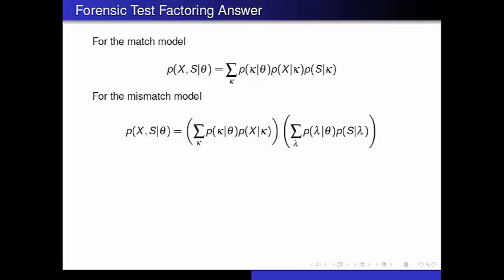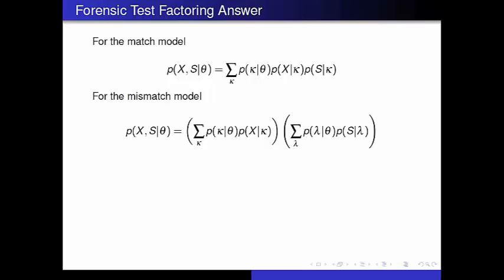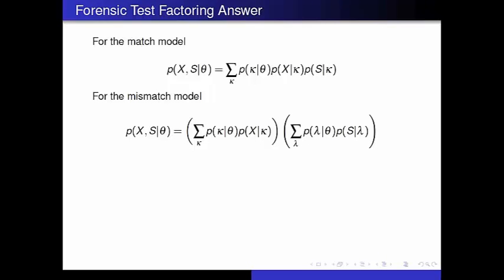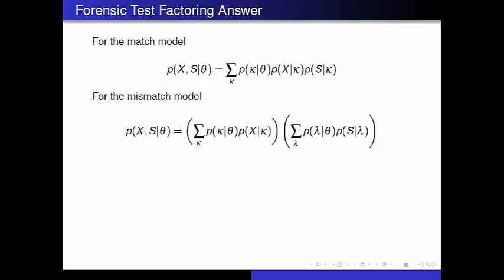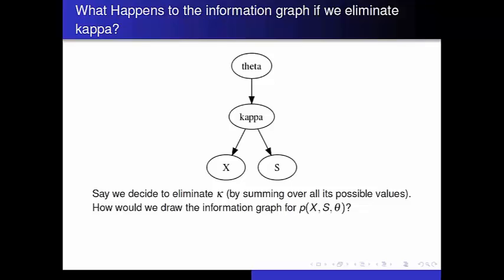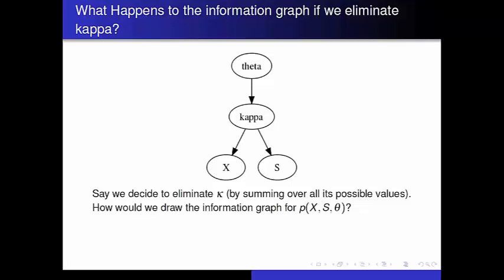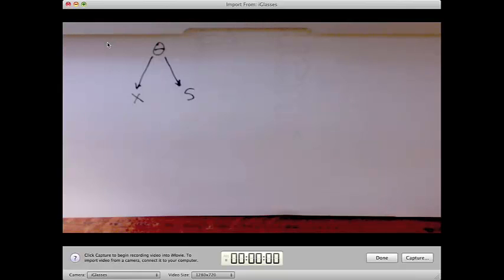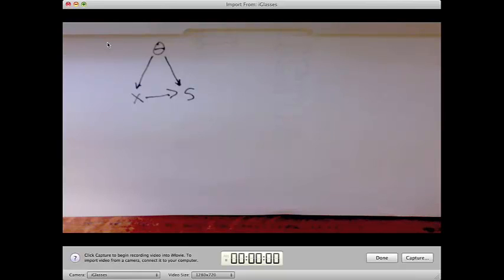Forensic test factoring (CTA) - Intro to Bioinformatics (UCLA)